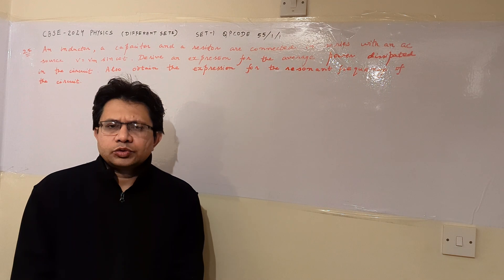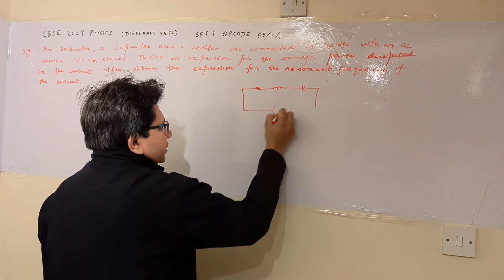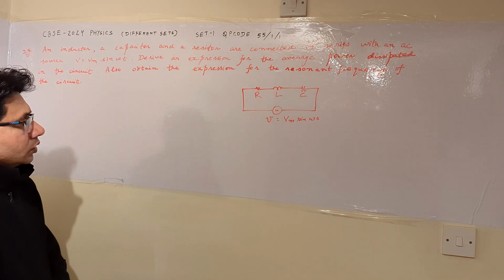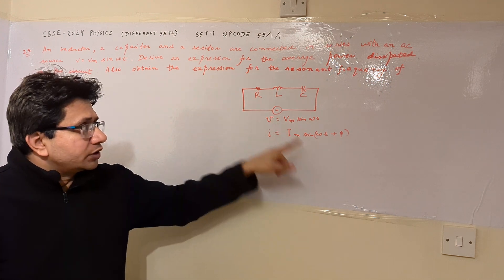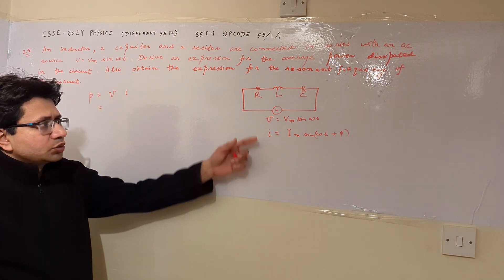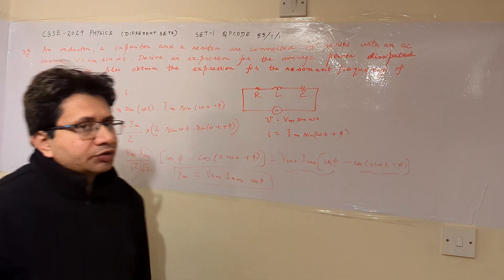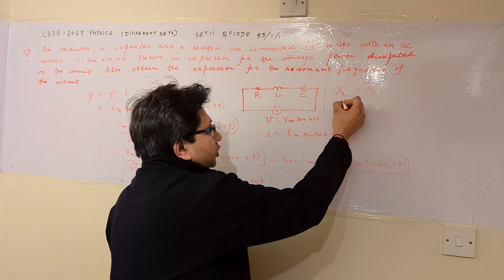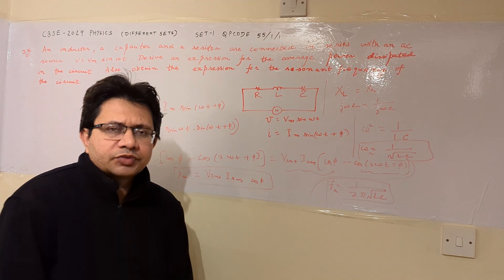An inductor, a capacitor and a resistor are connected in series...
Derivation of average power in series RLC circuit and resonant frequency